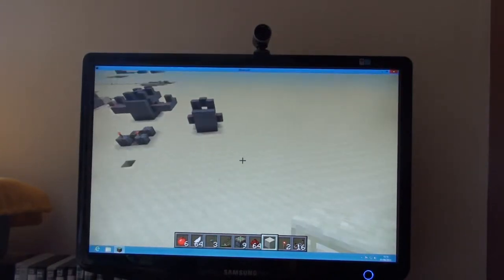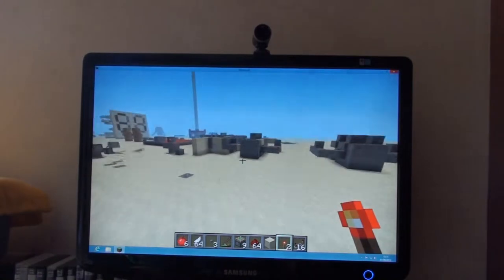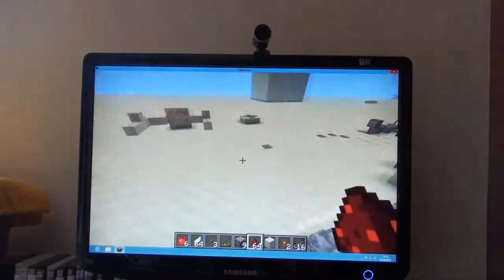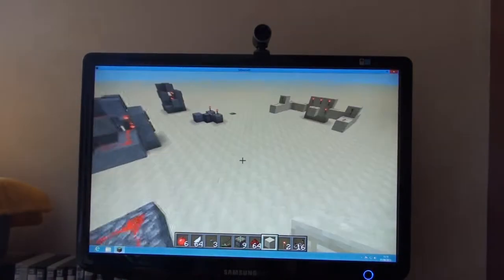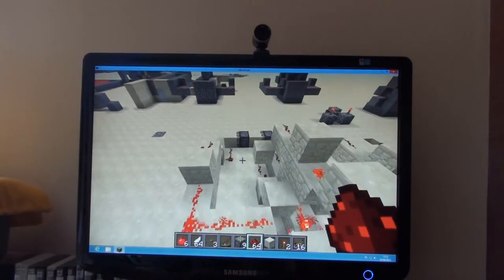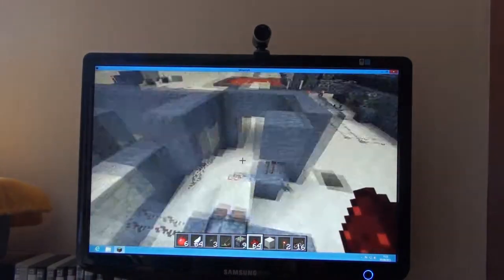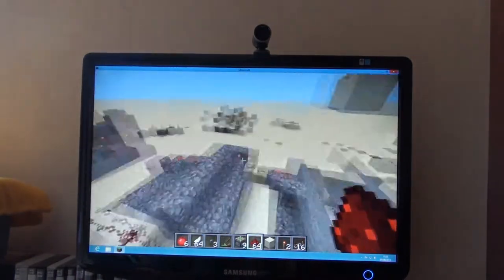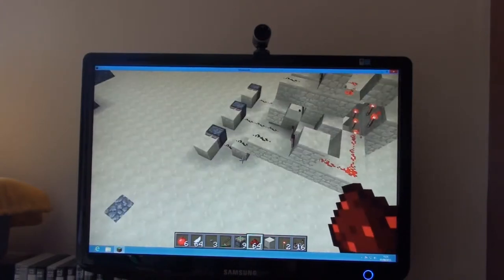Door Combination Lock Tutorial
How to make a iron door open after a series of buttons.